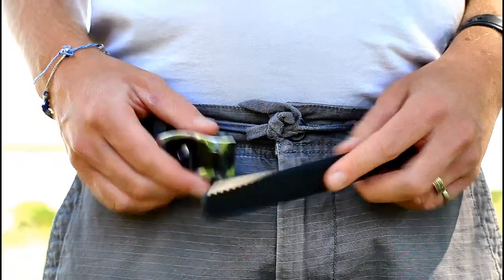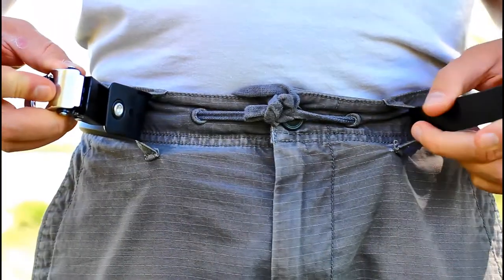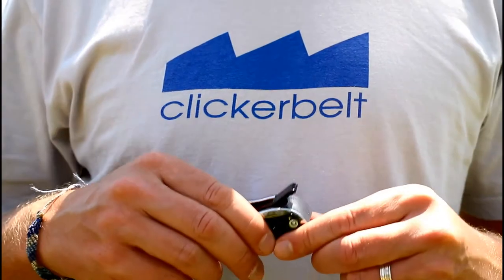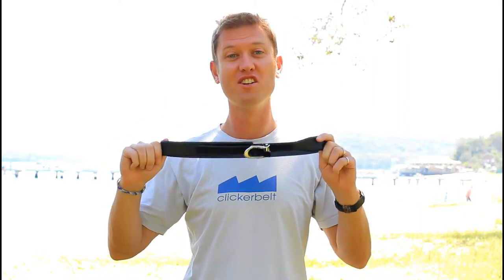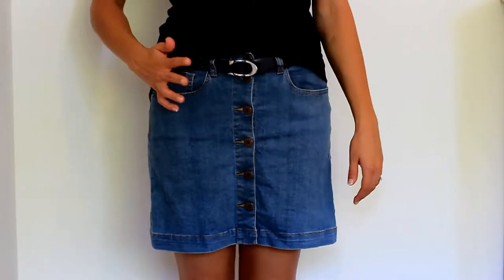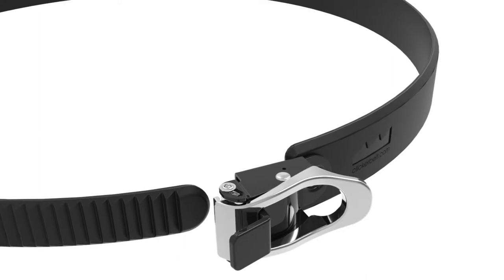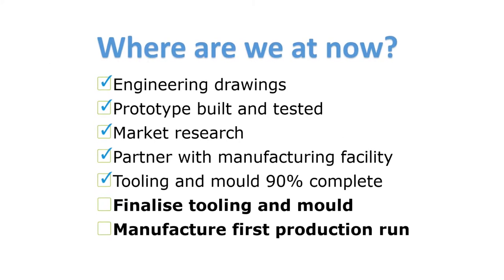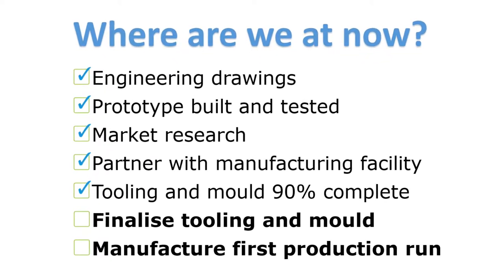ClickerBelt Crowdfunding Video